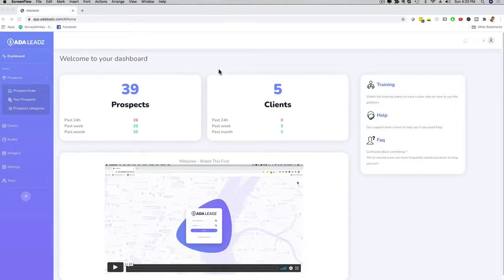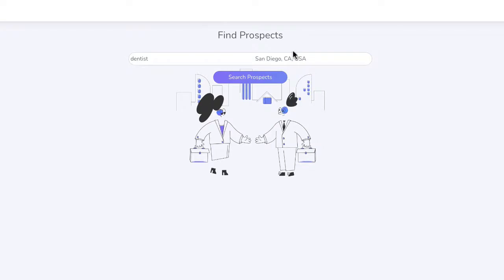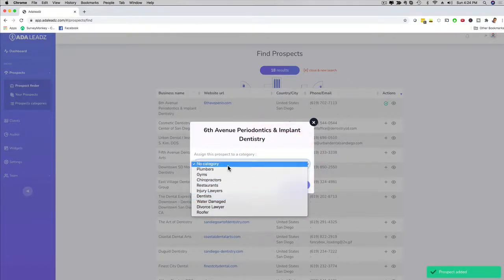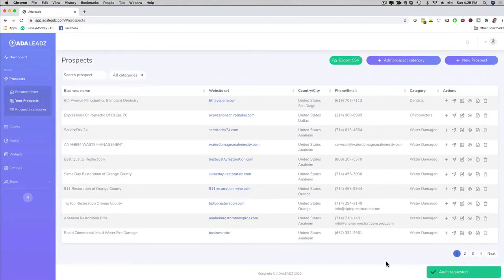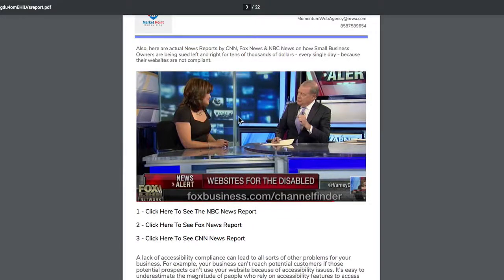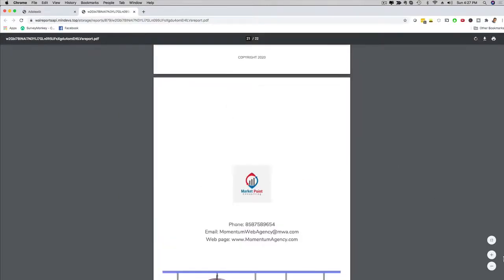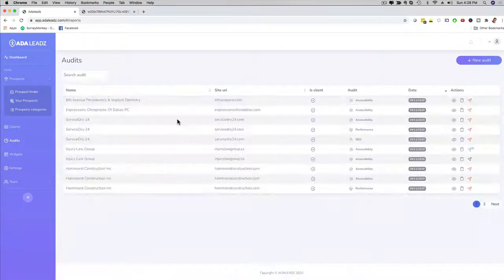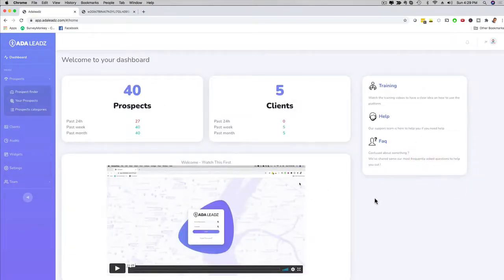ADA LEADZ Official Demo Video